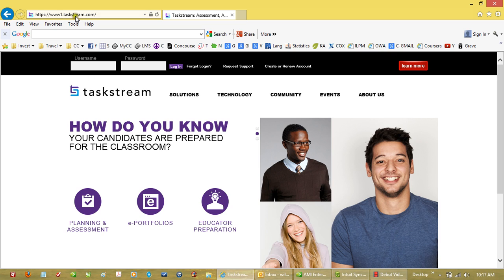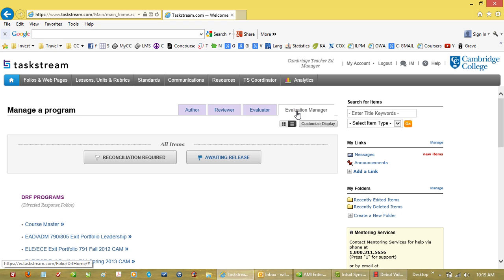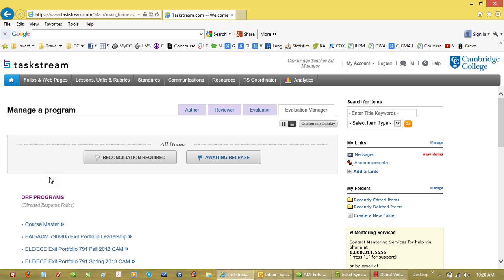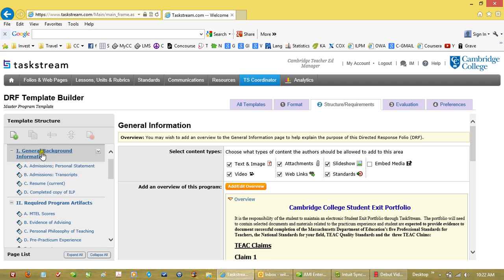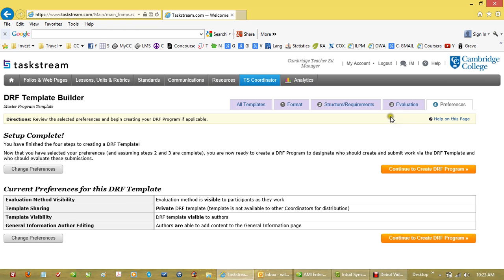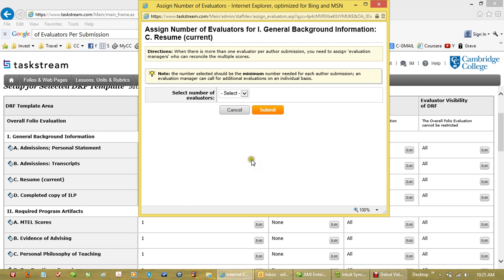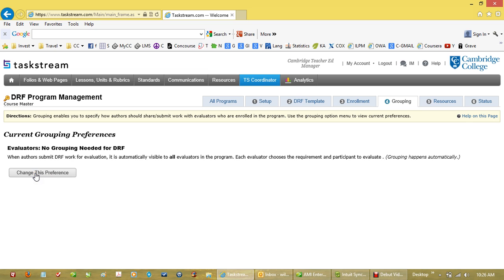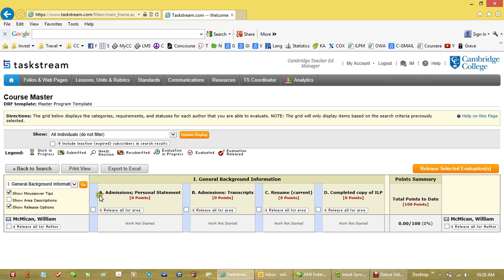TaskStream Orientation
Intoduction to Task Stream